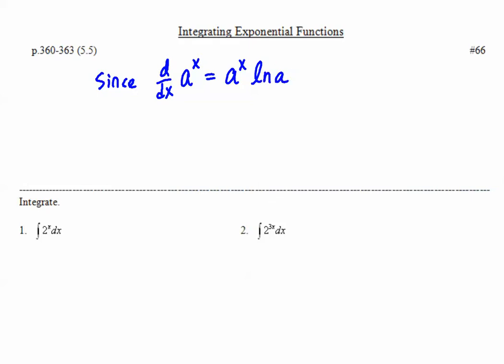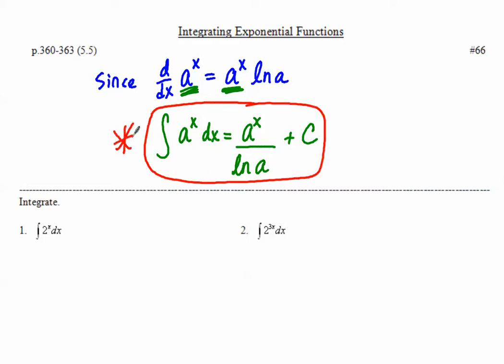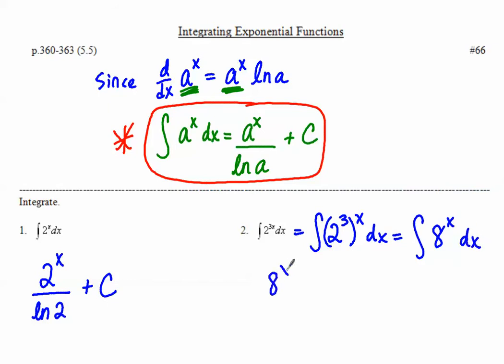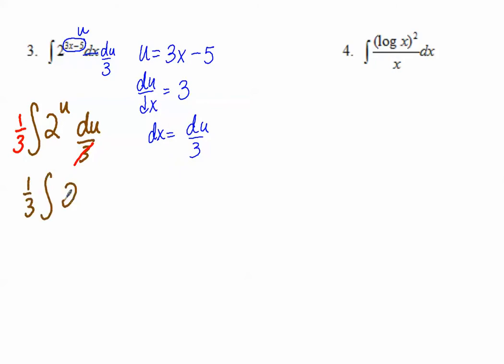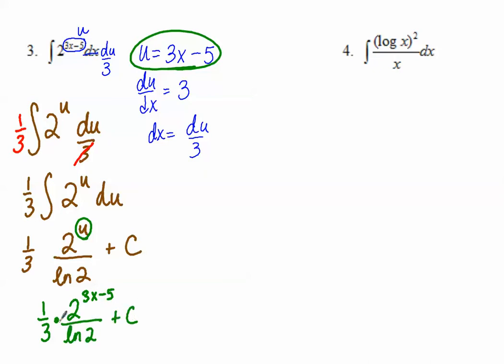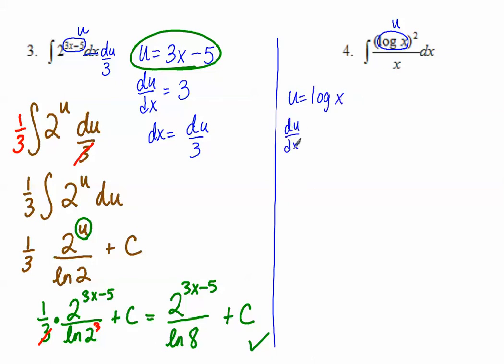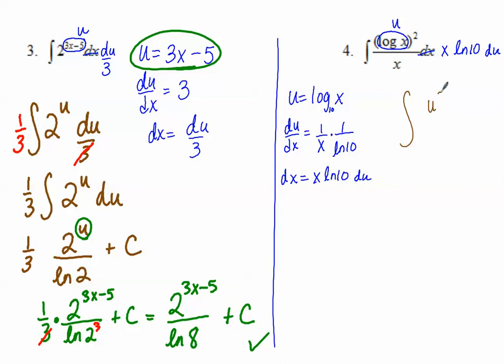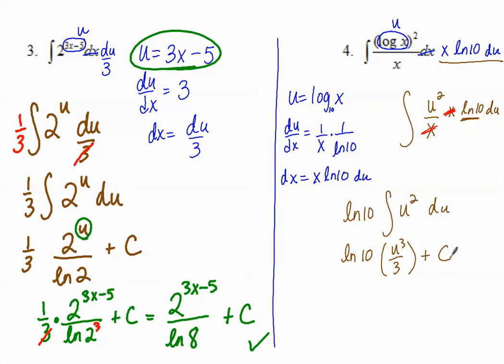Integrals of Exponential Functions with Base a